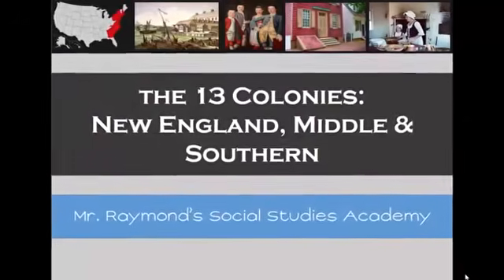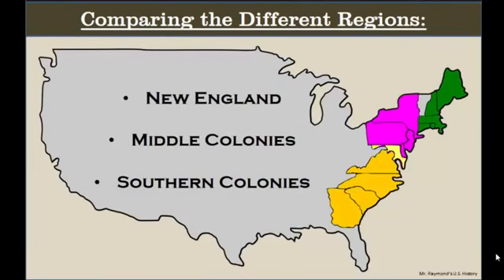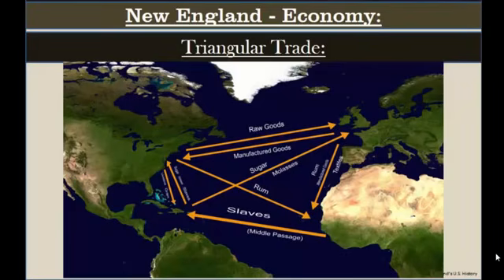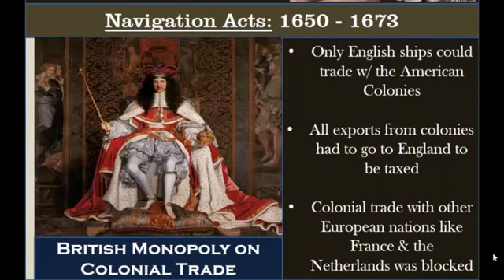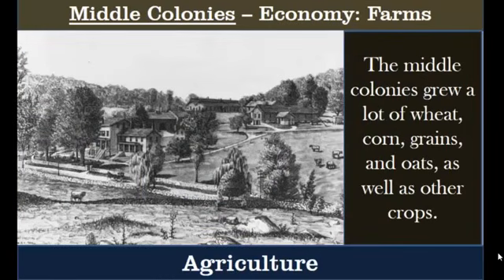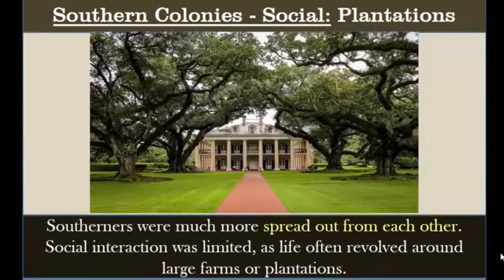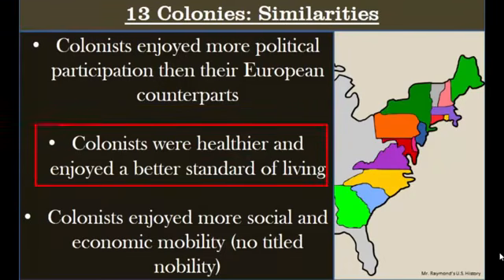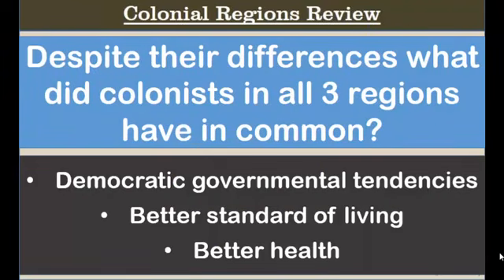13 Colonies Regions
Learn about the New England, Mid-Atlantic and Southern Colonies